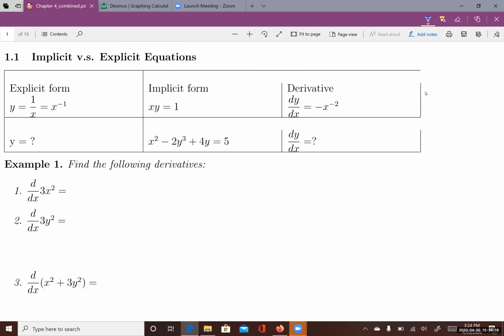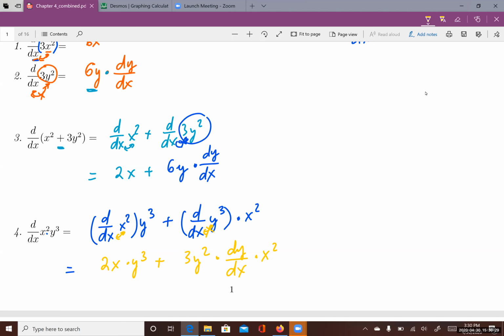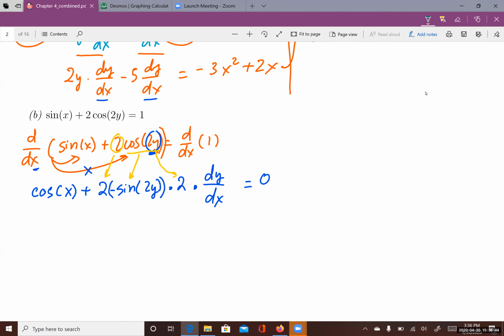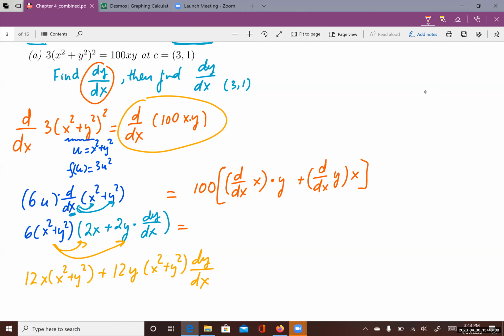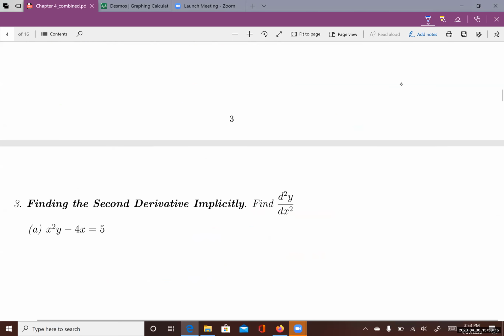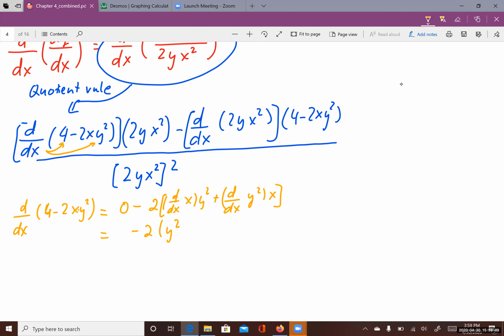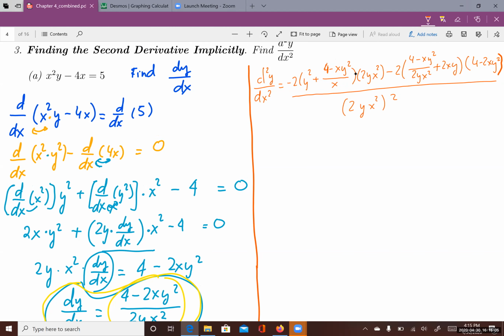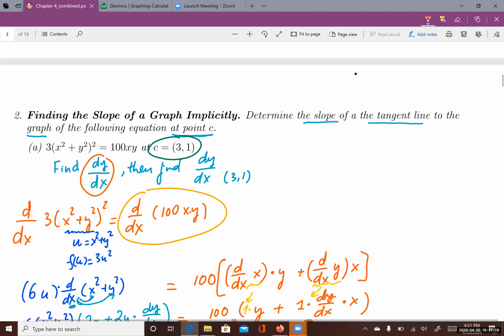Section 3.5: Implicit Differentiation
This video shows how to find implicit differentiation.